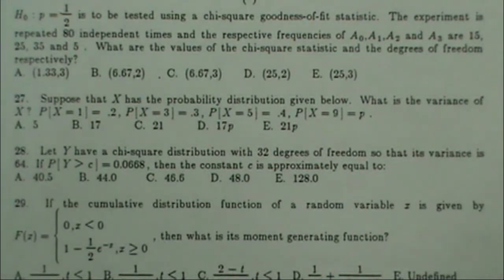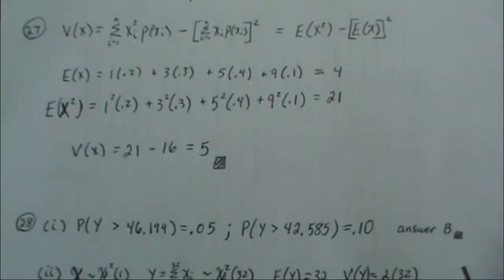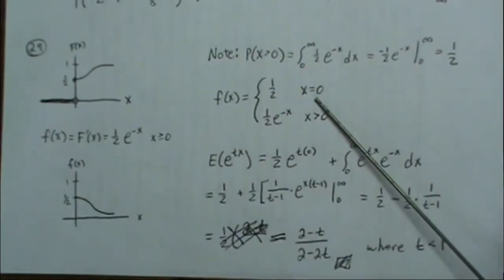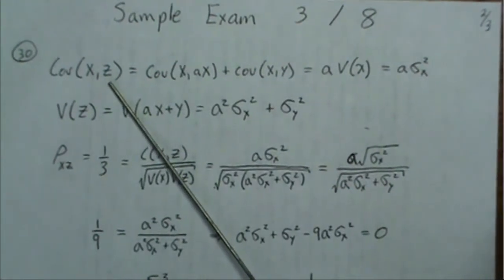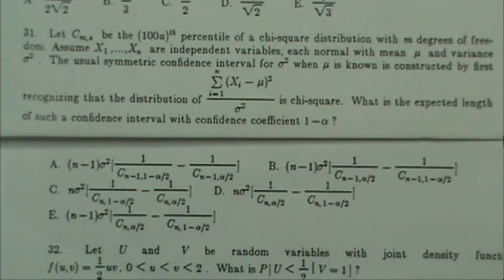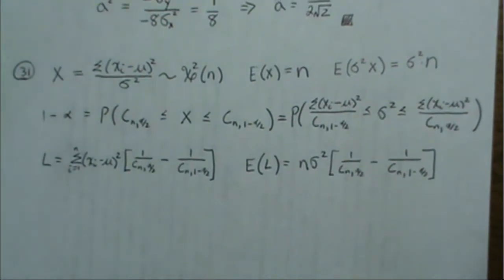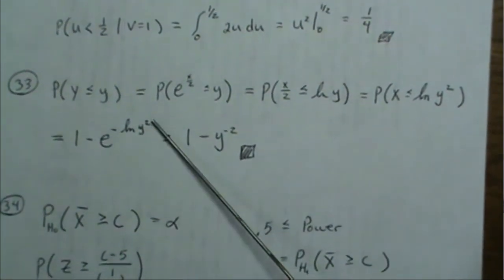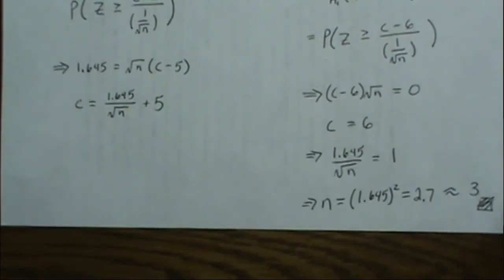Sample Actuary Exams: Prob & Stat Exam 3 of 8 part 4 of 6